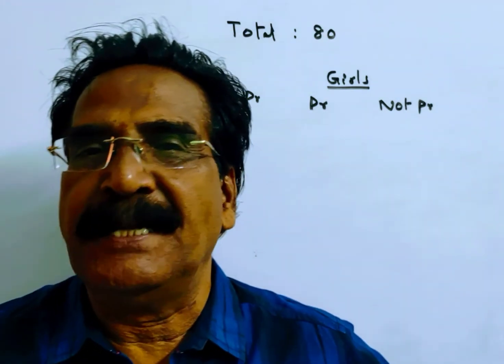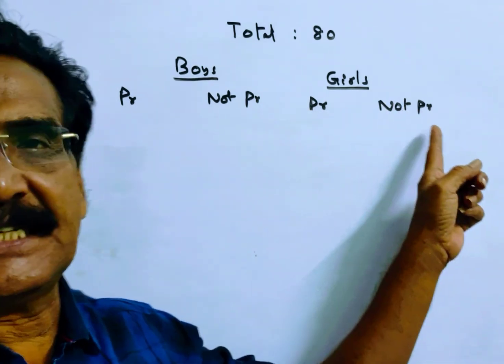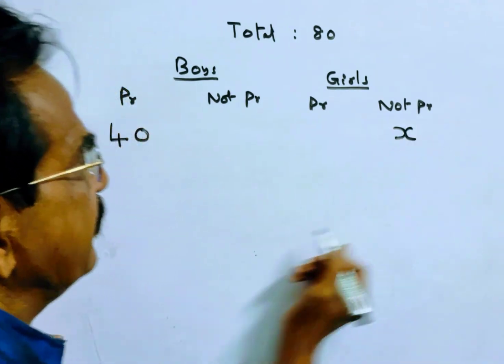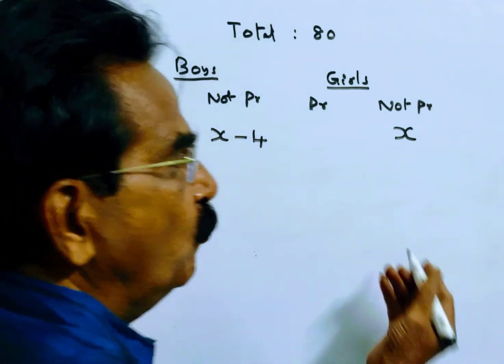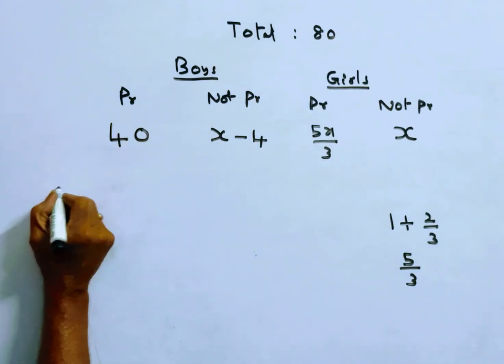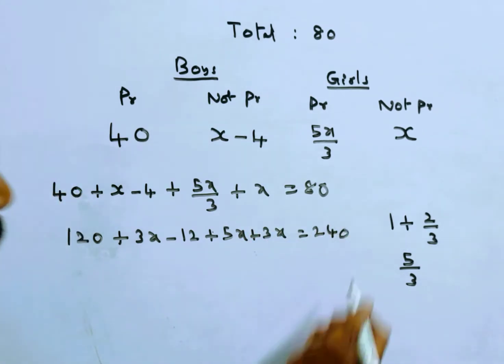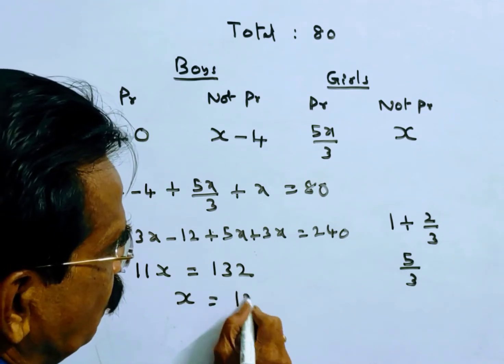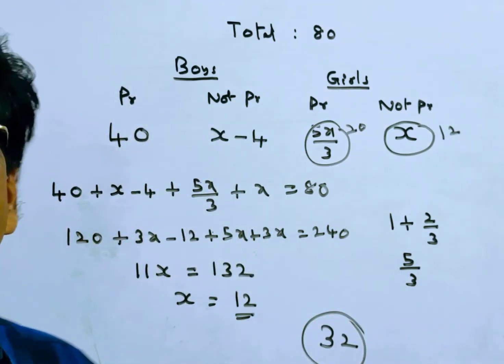There are total 80 students in a class. 40 Number of boys who are present in a class and Number of b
There are total 80 students in a class. 40 Number of boys who are present in a class and Number of boys who are not present in class are 4 less than no. of girls who are not present in the class. If the no. of girls who are present in class are 66.66% more than the no. of girls who are not present in class, then find the total no. of girls in class